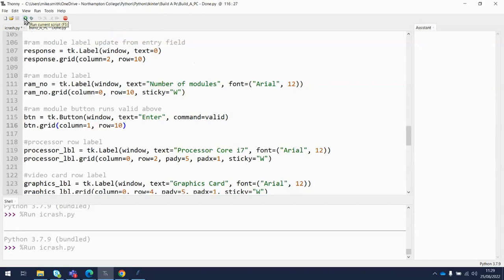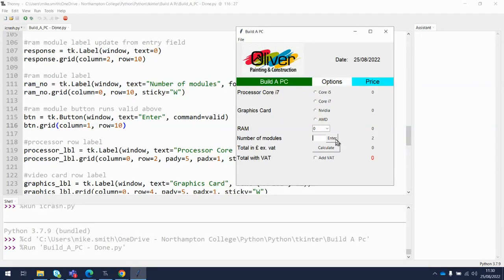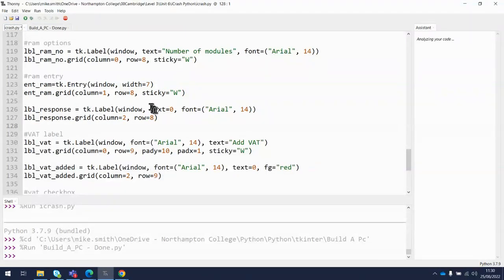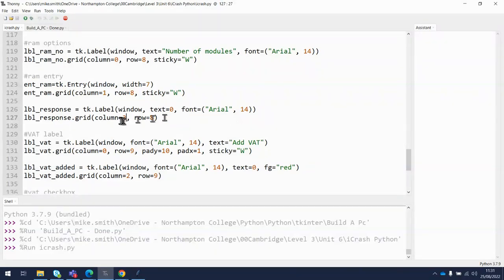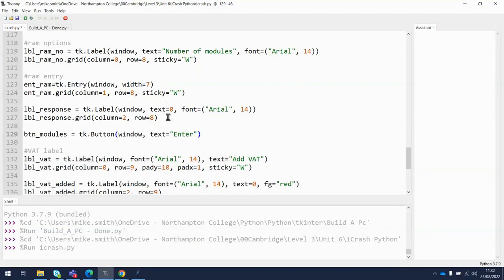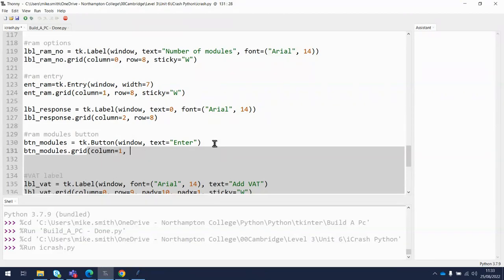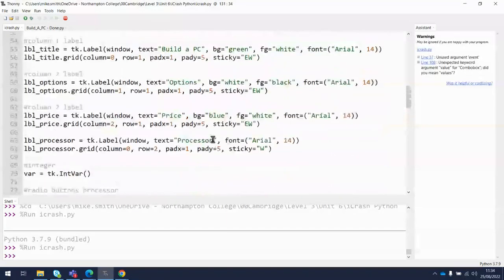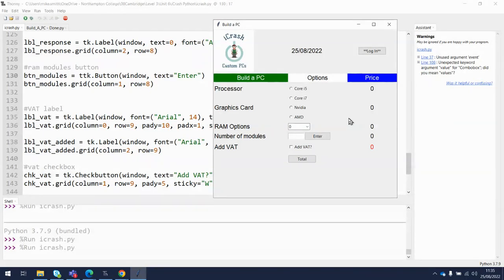iCrash 14 Python Project. Button Part 1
Make it work - part 4. Python Project.